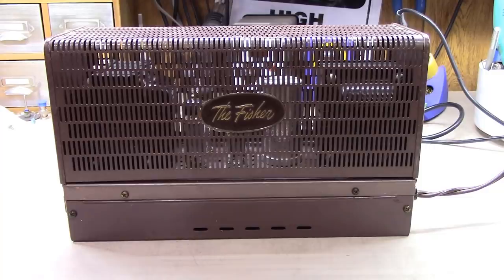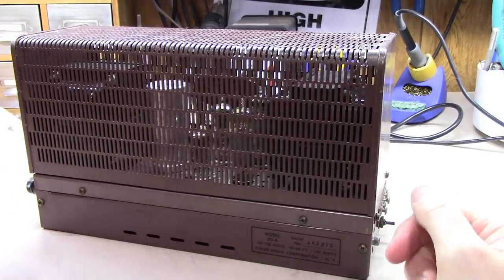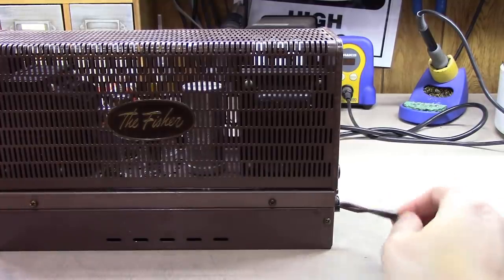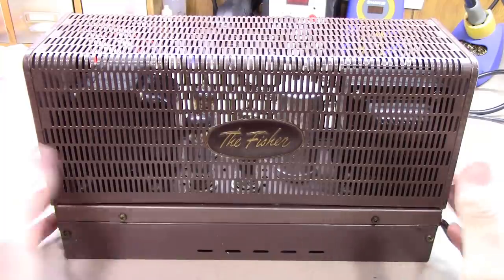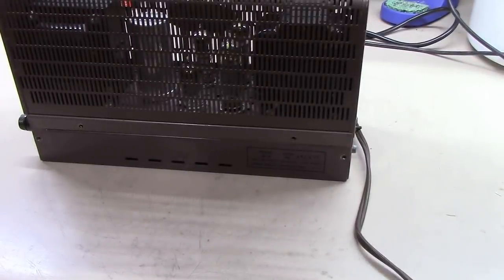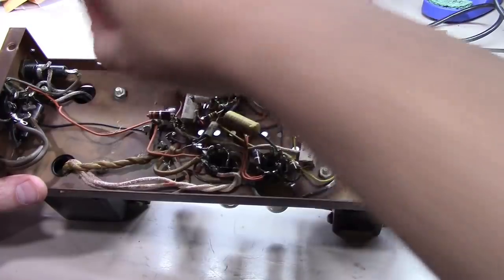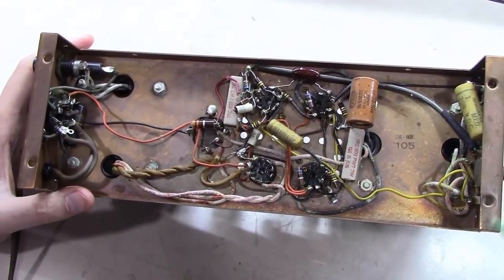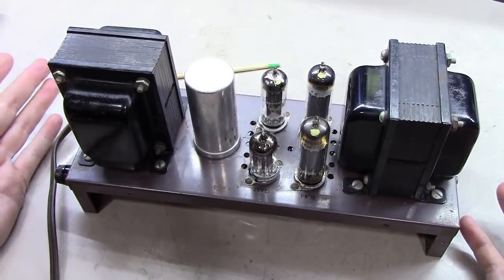Tube Gear Troubleshooting - Initial Inspection - Part 1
BG245 - Part one in a new series on tube gear troubleshooting.  This maybe a long series of many smaller videos.  Hopefully, this will teach you the basics and more advanced troubleshooting techniques over time.  Today, we cover initial gear inspection before powering it up.